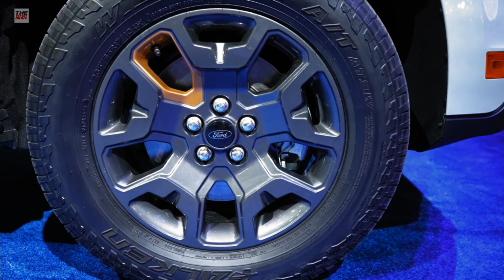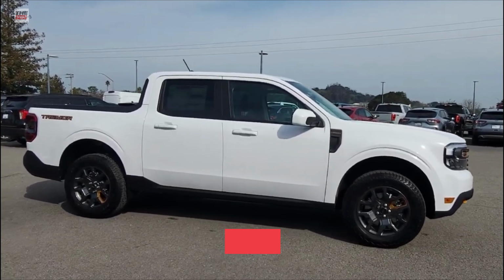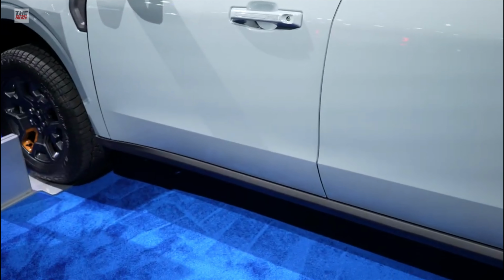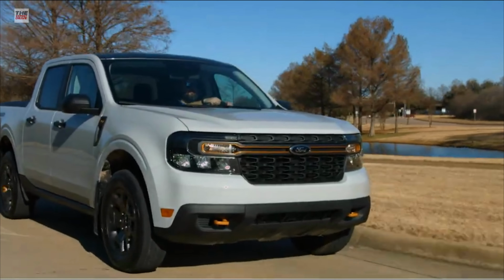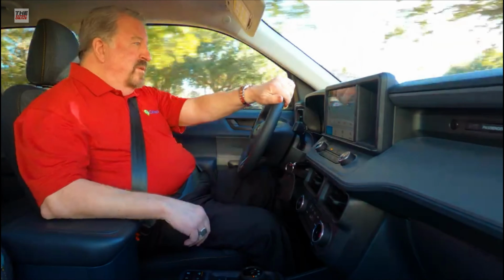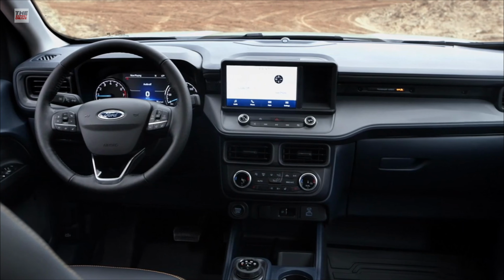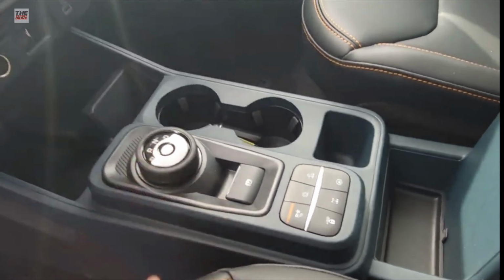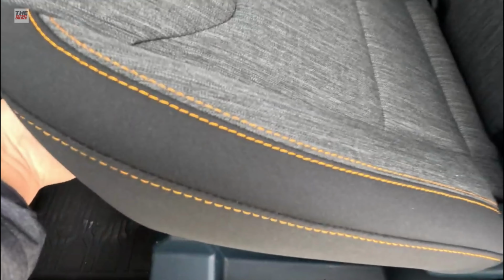2023 Ford Maverick XLT Tremor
Ford already sells Tremor versions of its mid-size Ranger, F-150, and Super Duty trucks. Now, one model year after the company revived the Maverick moniker in the form of a compact unibody pickup, the off-road-oriented treatment is trickling down. A $2995 Tremor package is available for the Maverick XLT and Lariat models with the 2.0-liter turbocharged engine. Trucks in kit are identified by their bedside graphics, smoked headlights and taillights, and orange body accents.